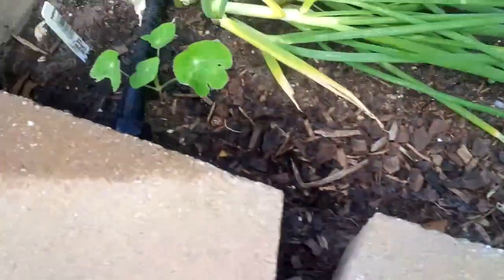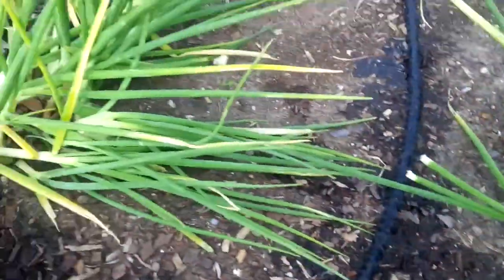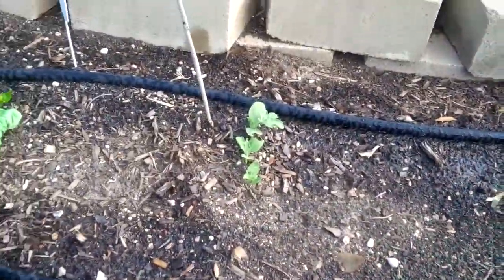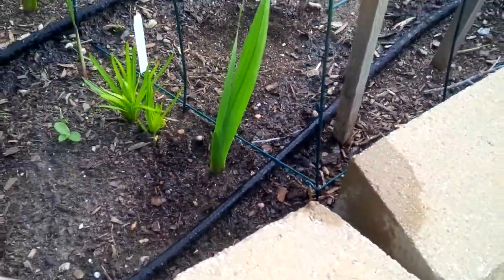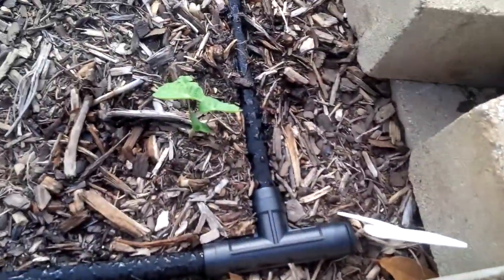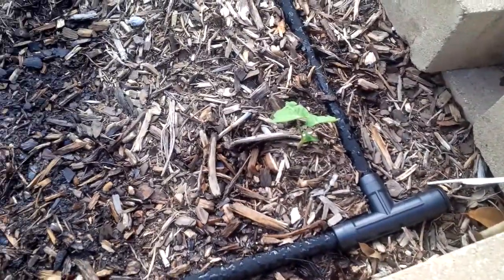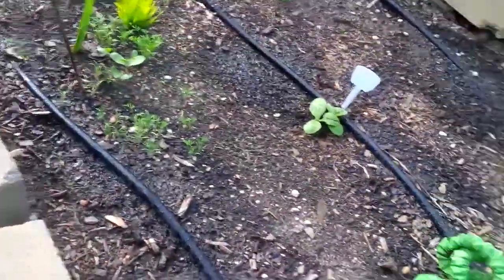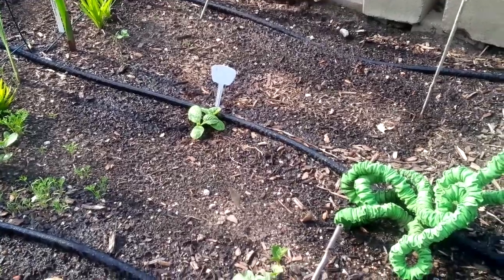May 2015 Garden Tour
What's growing in the divine garden?